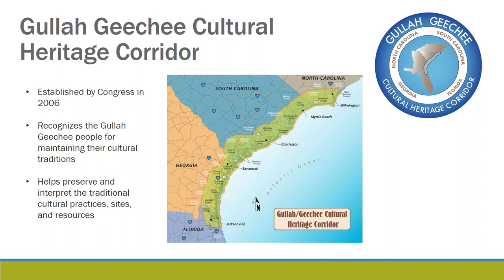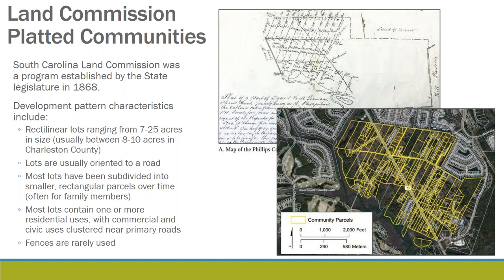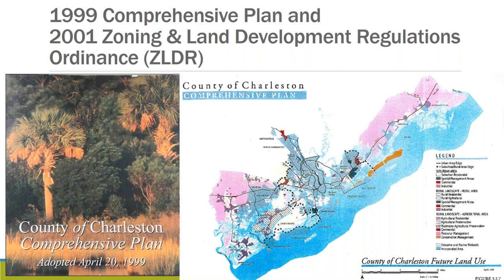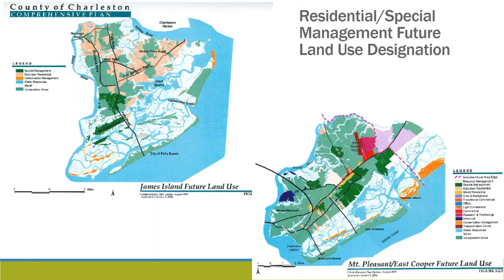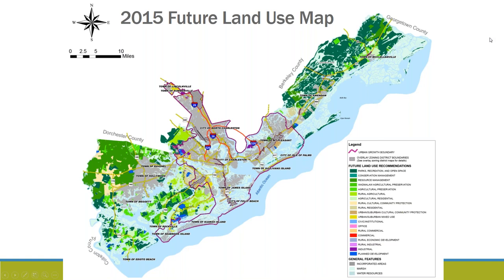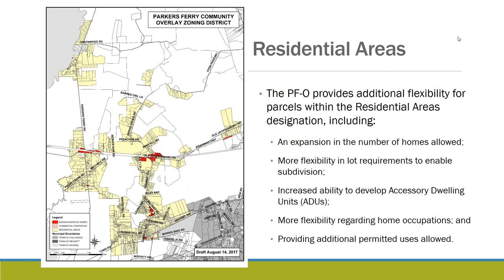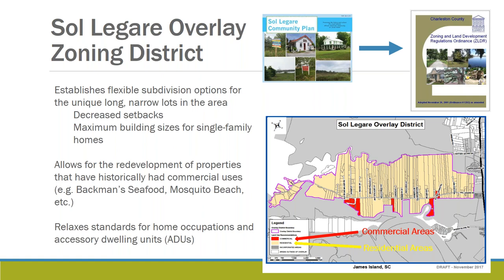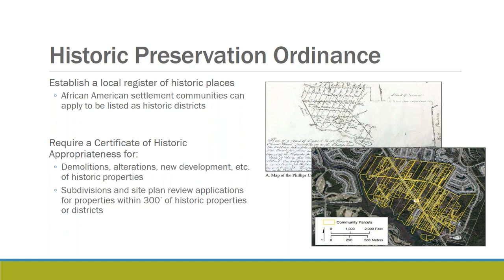Planning & Zoning Tools for Preserving Historic Communities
This webcast is currently available for viewing only and is NO LONGER APPLICABLE FOR AICP CM credits.

South Carolina Chapter

Description:
Charleston County sits in the heart of the Gullah Geechee Cultural Heritage Corridor, a federally designated National Heritage Area comprised of communities of Gullah Geechee people, stretching from North Carolina to Florida.  In the unincorporated areas of the County, African Americans established communities after Reconstruction and have maintained a distinct community character that, in recent years, has been threatened by development pressures and population growth.  This session will share how the County Planning Department has coupled historic preservation efforts with planning and zoning principles to protect these unique cultural landscapes and encourage the communities to thrive for years to come.